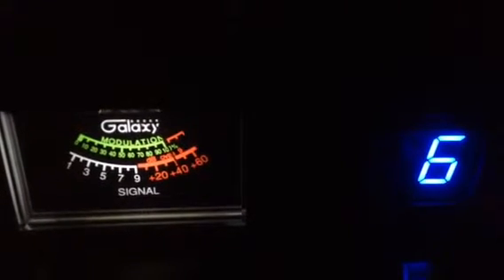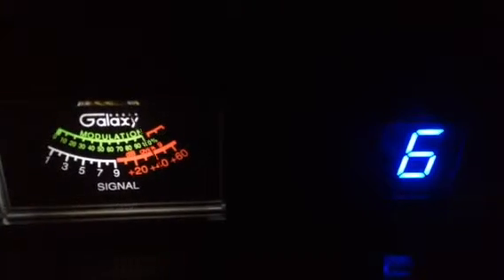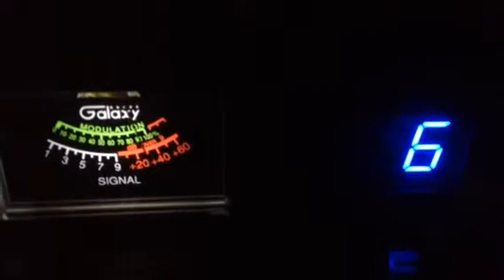766 CA, RiceBeans, Ebony King Ga CB 6